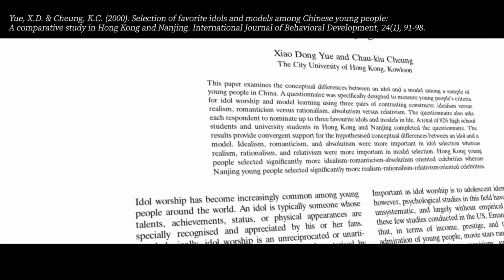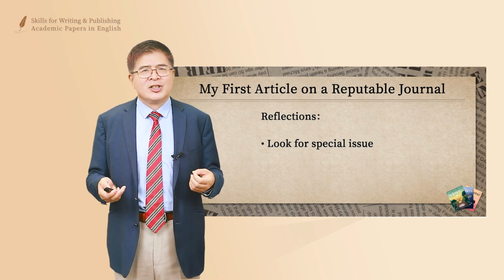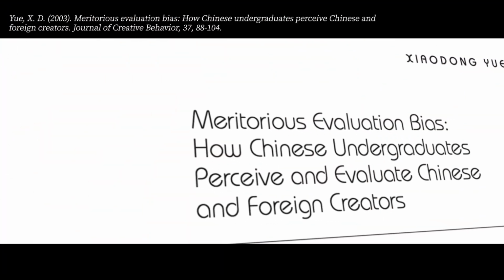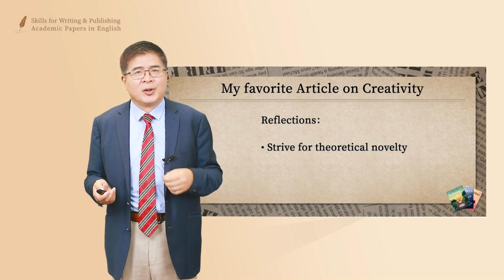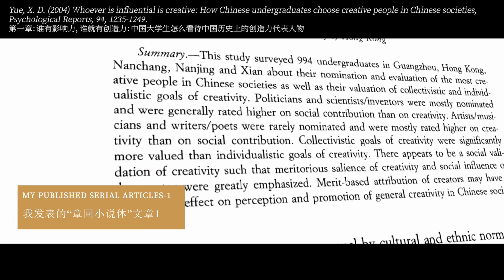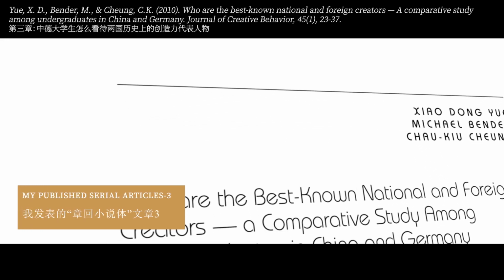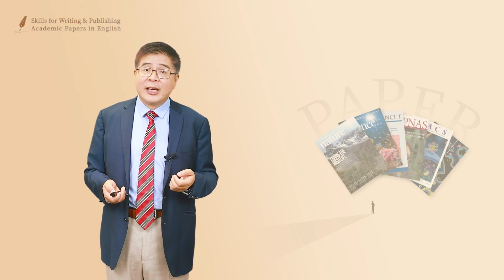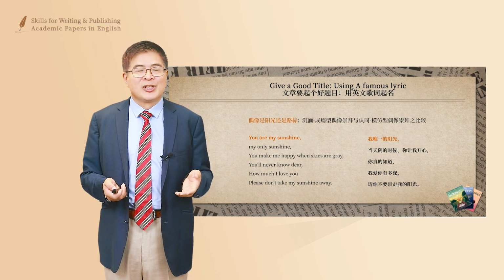2 How to Write A Good Academic Paper topic 02